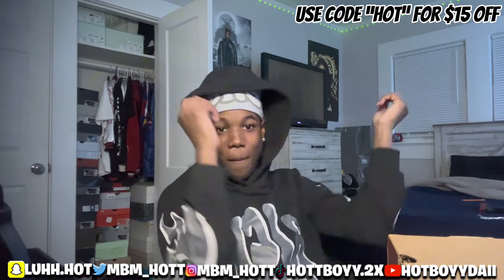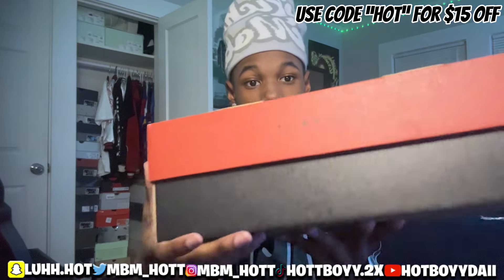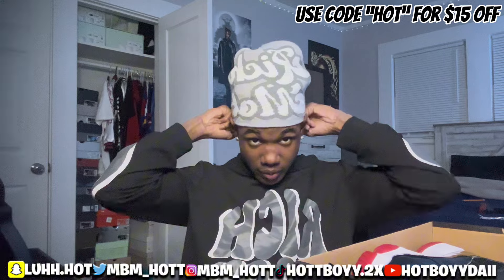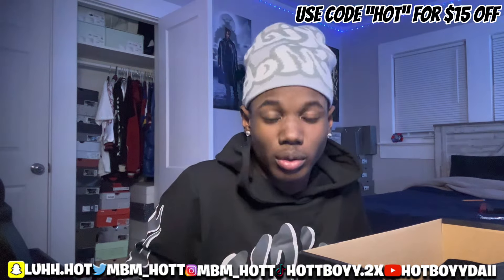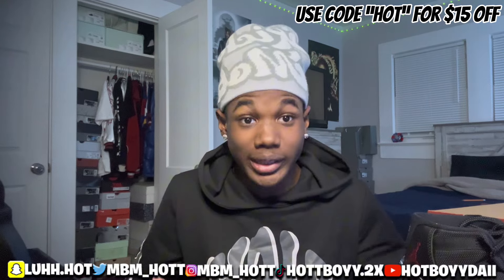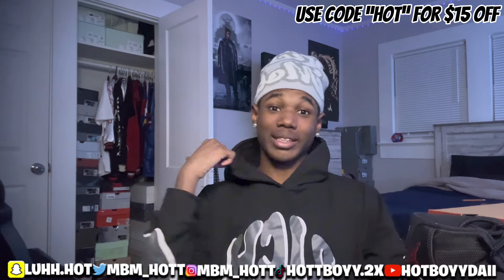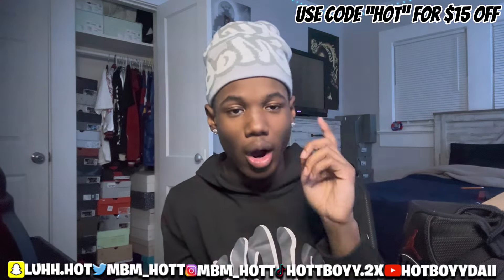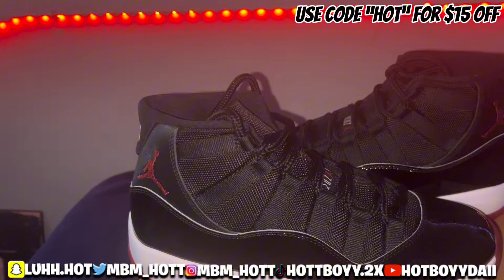Jordan 11 “BREDS” Unboxing & Review (ft: upshoe.ru)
mbm_Hott on instagram

Snap. luhh.hot